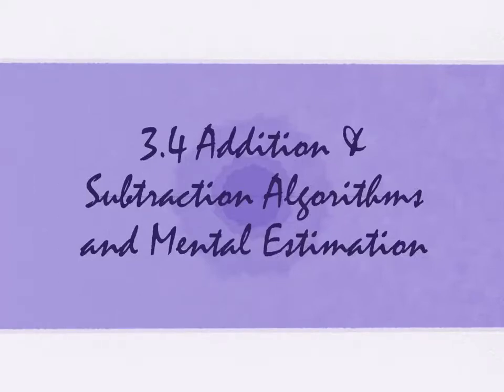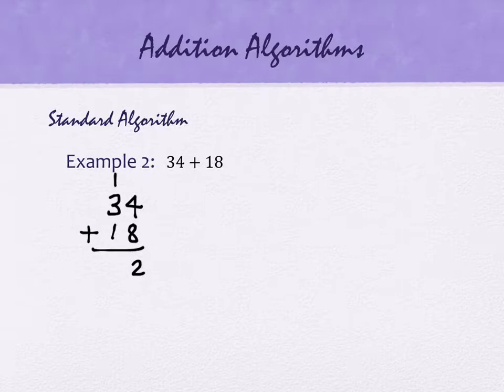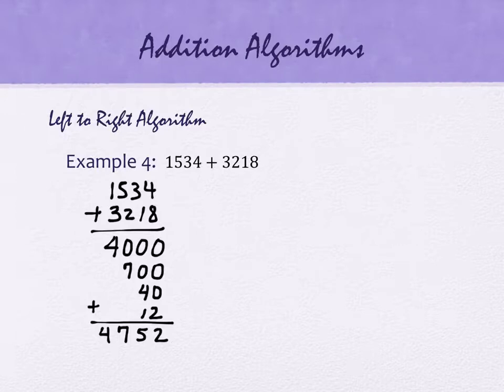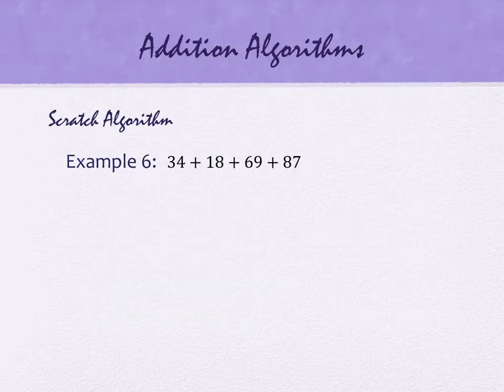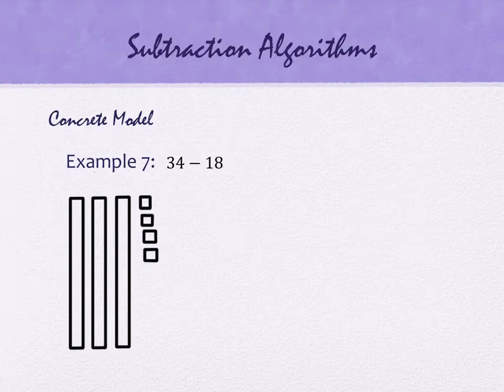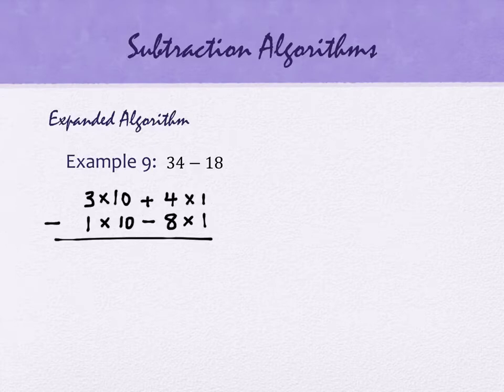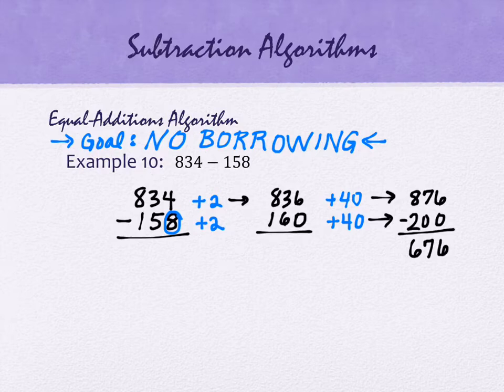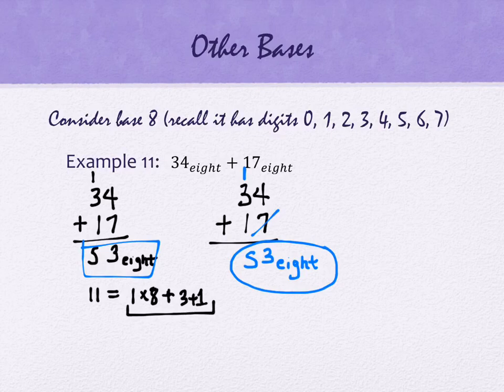3.4 Addition and Subtraction Algorithms (part 1)